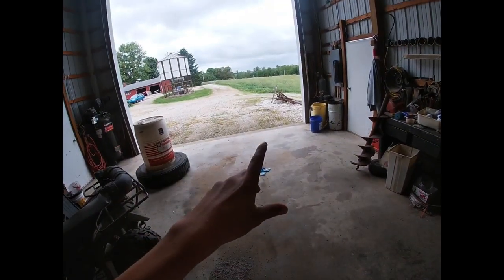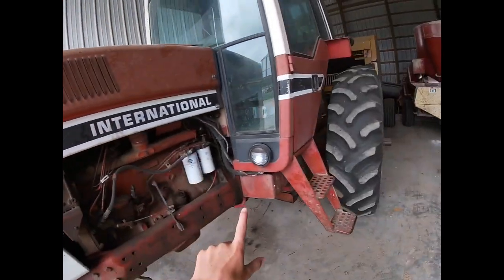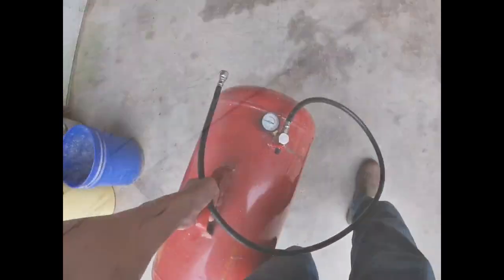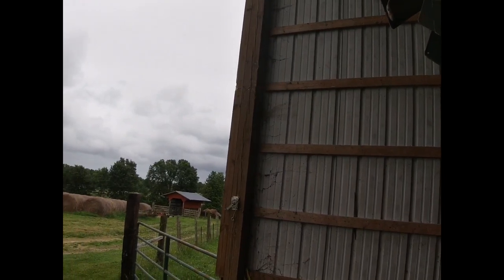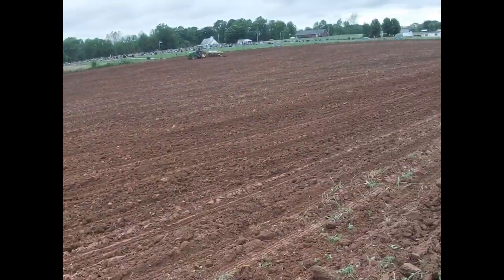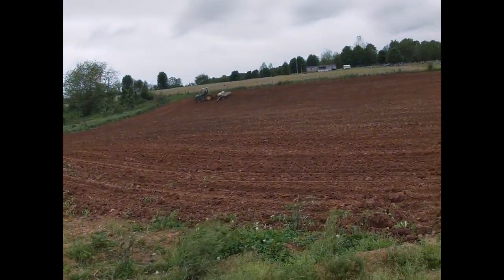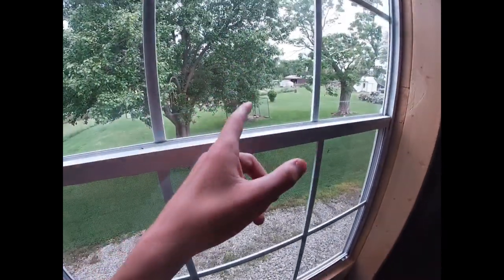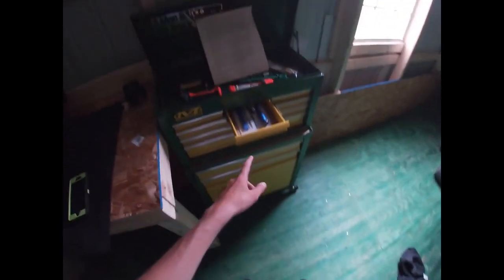Tractor stuck while planting corn?